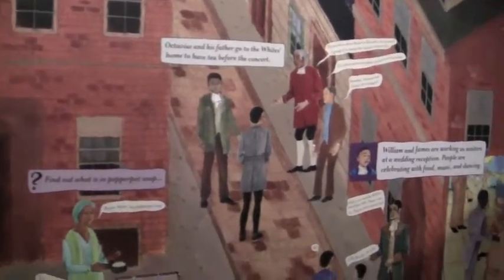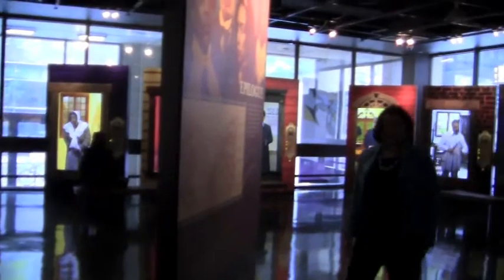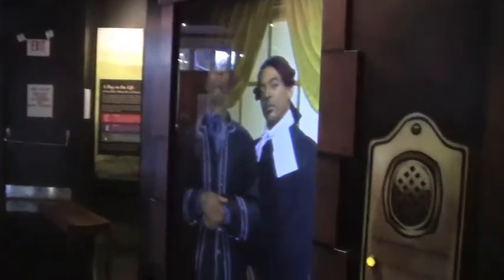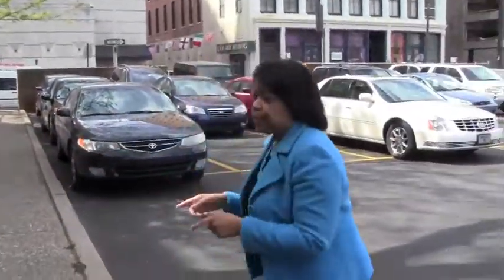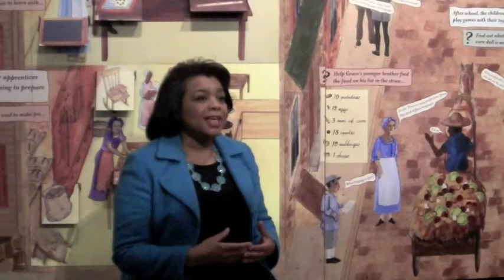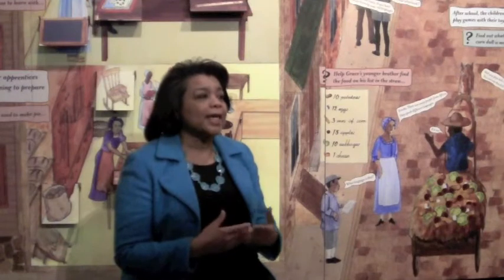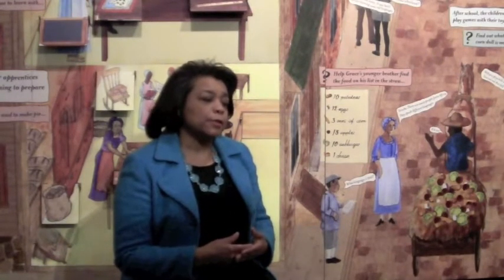Meet Our Clients: African American Museum in Philadelphia - Community Design Collaborative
The Community Design Collaborative is a community design center that provides pro bono preliminary design services to nonprofit organizations in greater Philadelphia, offers unique volunteer opportunities for design professionals, and raises awareness about the importance of design in community revitalization.